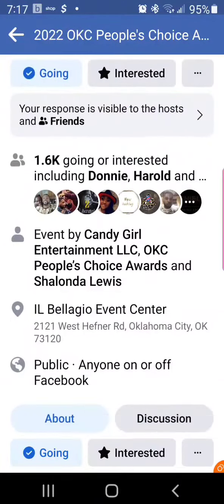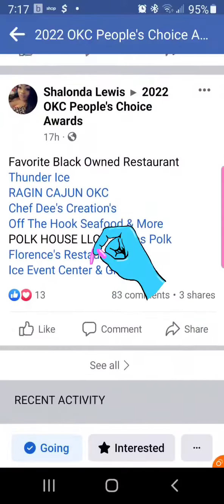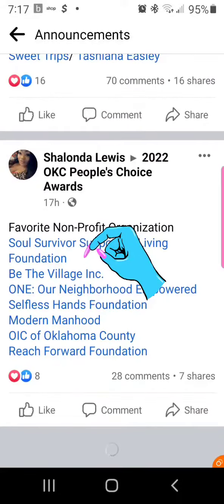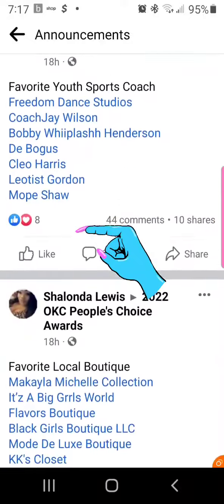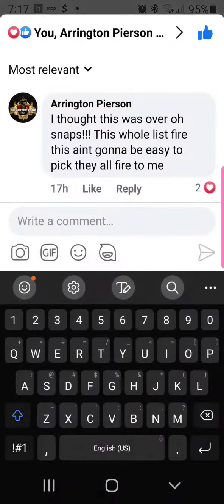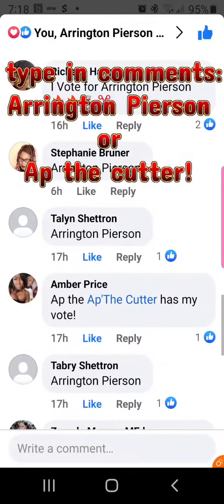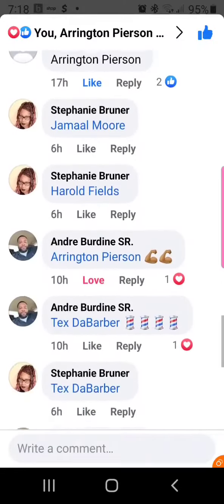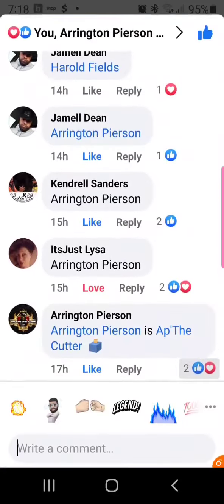2022 barber of the year okc people choice awards:: voting for Ap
Ap'The Cutter
Thank you for the love and support , truly means alot to me to see my flowers 💐 while I'm here! You guys are the reason us barbers do what we do.
It's more than just making money, we build relationships with people. Making people feel good and look good is a big part of mental health. I enjoy my clients conversations and laughs so much it's more of a family bond. I have clients travel far distances just to enjoy my talent and share there life stories with me. I'm honored to be your barber and have so much more planned ahead. This is my thank you to all of you who vote for me . I should run 🏃🏾‍♂️ for president with clippers in hand ✋️ 😁
Get in your zone with Arrington Pierson
If you wanna book click this link
☠️ TheCutterZone.booksy.com  ☠️